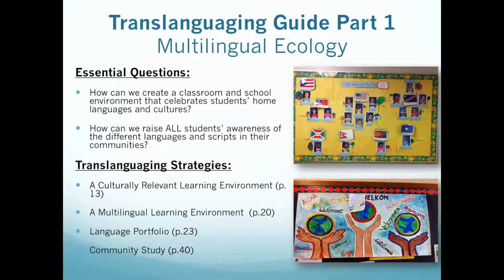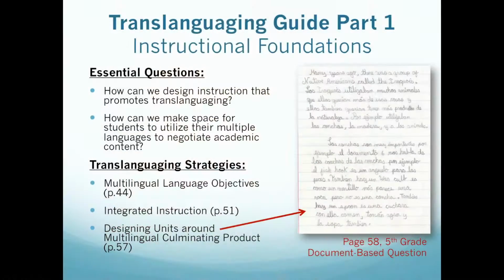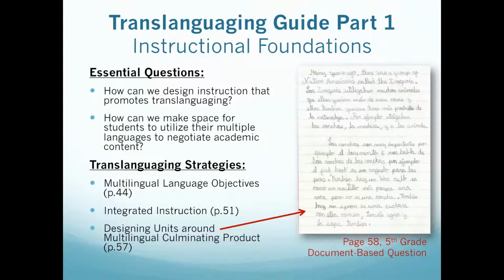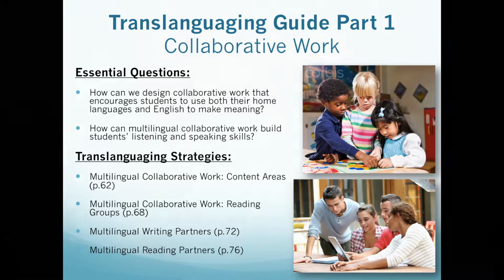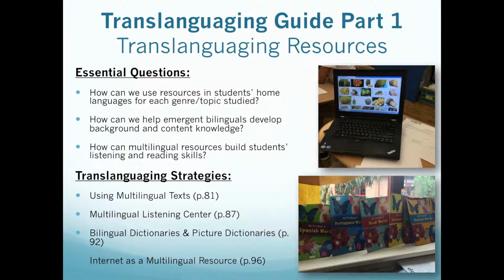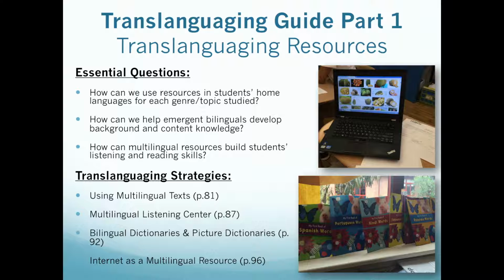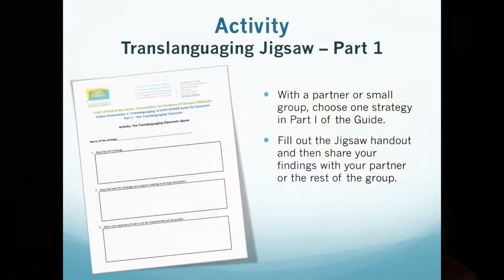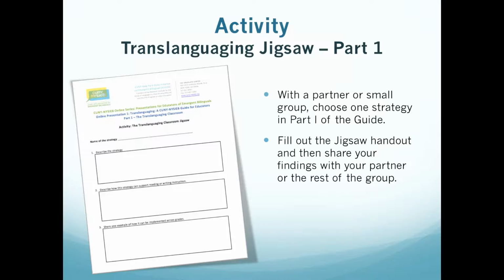Session 4: Part 1 of the Guide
This hybrid Leadership Seminar focuses on the CUNY-NYSIEB Guide “Translanguaging: The CUNY-NYSIEB Guide for Educators” by Christina Celic and Kate Seltzer.